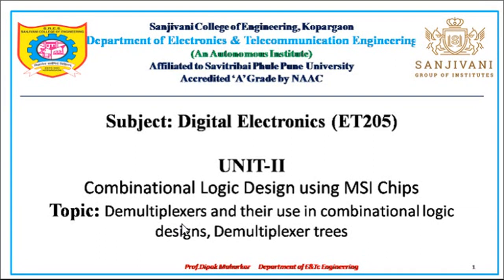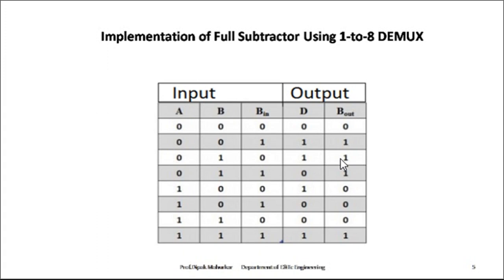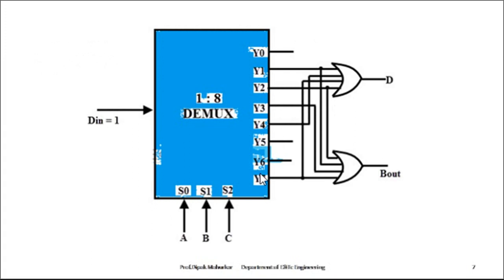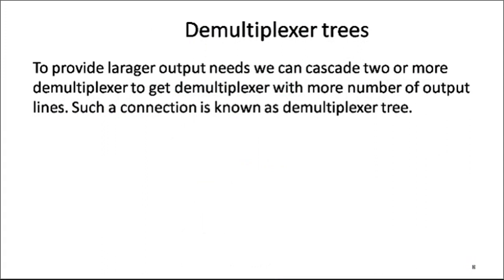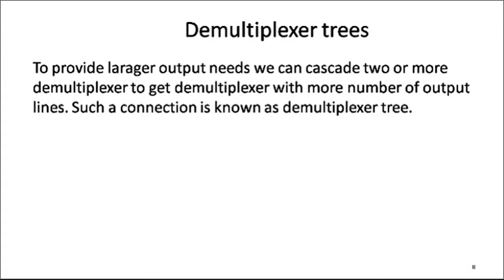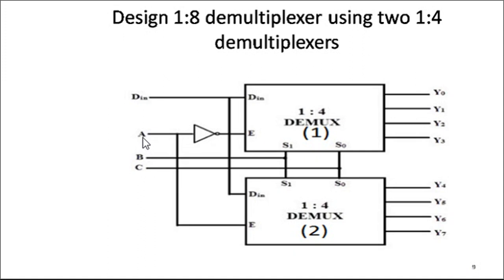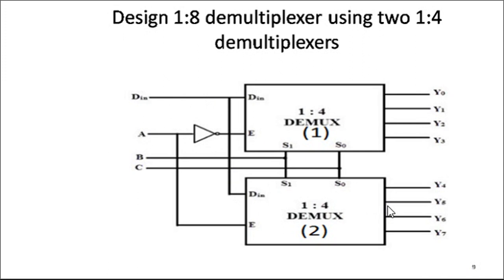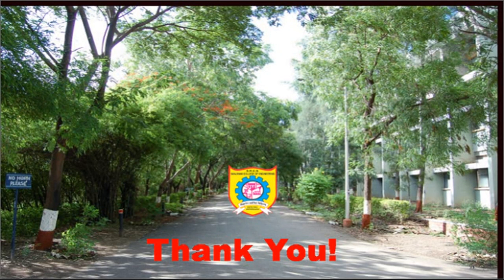DE 2 7a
Demultiplexers and their use in combinational logic designs, Demultiplexer trees